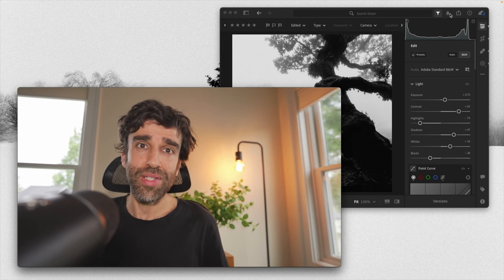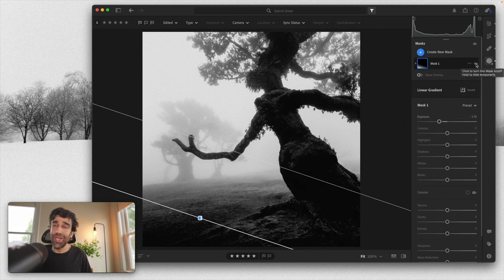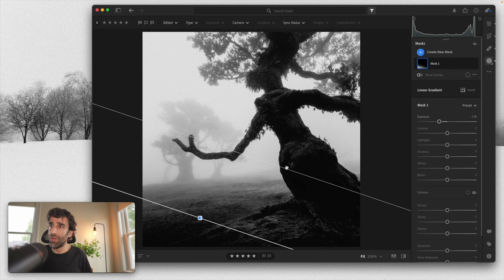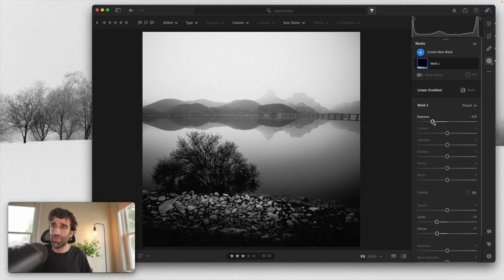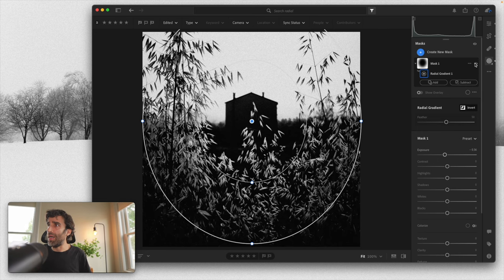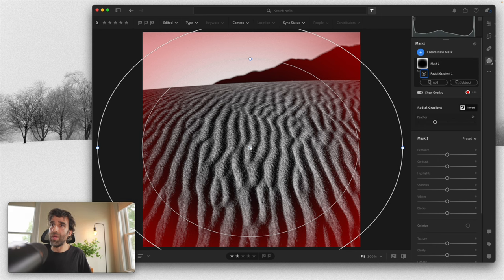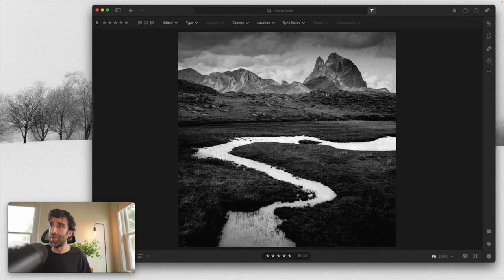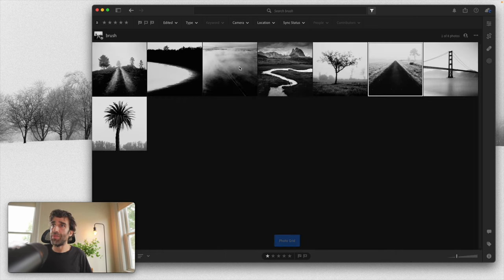How I use masking tools in Lightroom to make better images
Editing is a very important step in the creative process. And masking tools are some of the most powerful instruments we have in our toolbox to improve our images and bring our vision to life.

New copies of my photo book ONE have arrived!